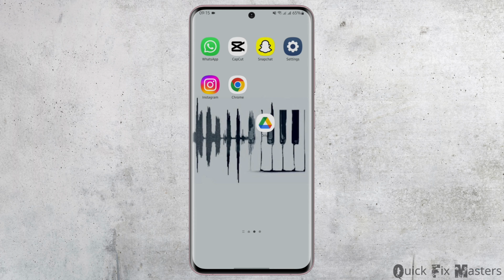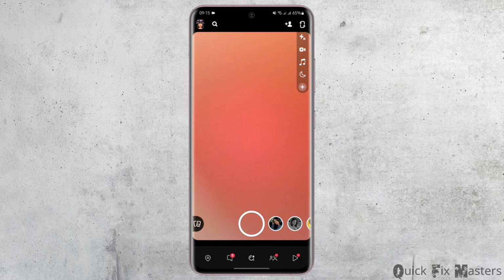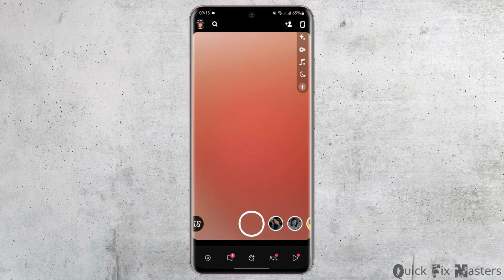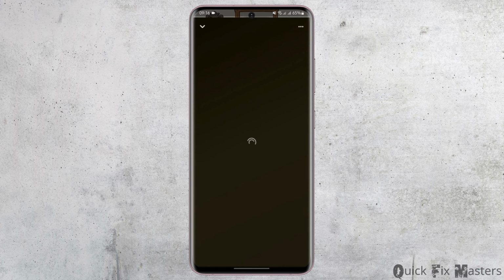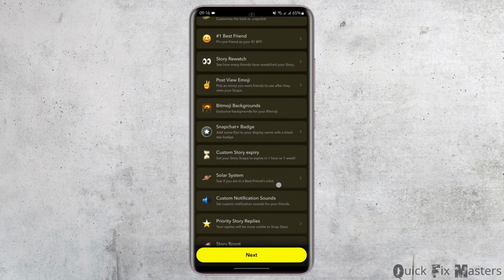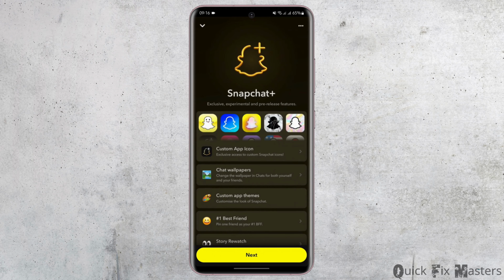How to Get Snapchat Plus for Free (2025)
Want to access Snapchat Plus for free in 2024? This guide provides step-by-step instructions to help you get Snapchat Plus without any cost quickly and efficiently. Follow this detailed tutorial to enjoy the premium features of Snapchat Plus for free.

In this tutorial:
0:00 - Introduction
0:05 - How to Get Snapchat Plus for Free (2024)

Learn how to get Snapchat Plus for free in 2024 using this comprehensive guide. This video covers various methods to access Snapchat Plus features without any hassle.

Get Snapchat Plus for free effortlessly by following this guide in 2024!